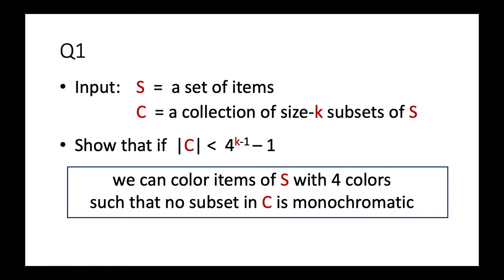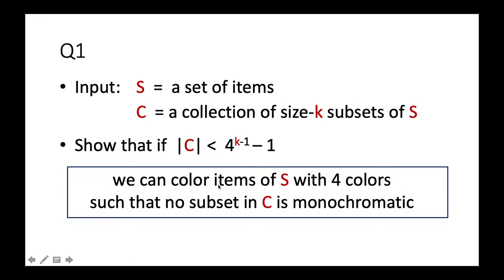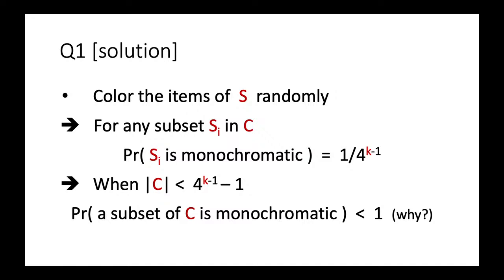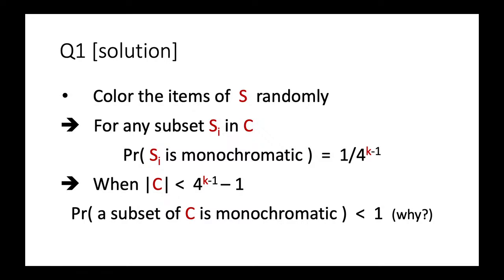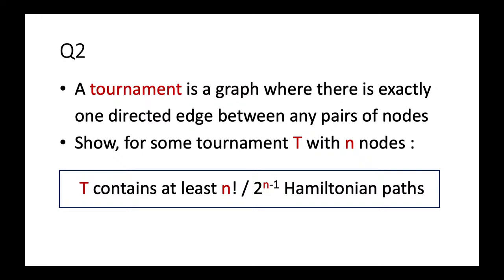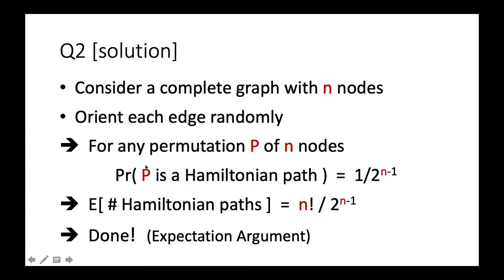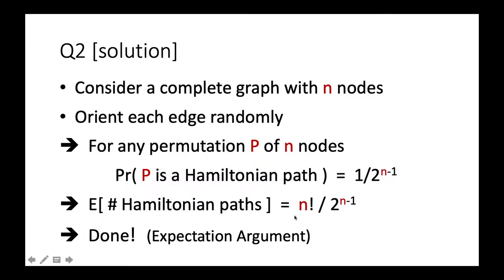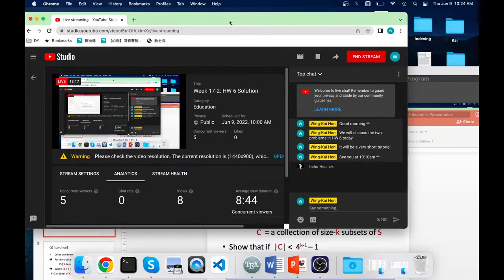Week 17-2: HW 6 Solution